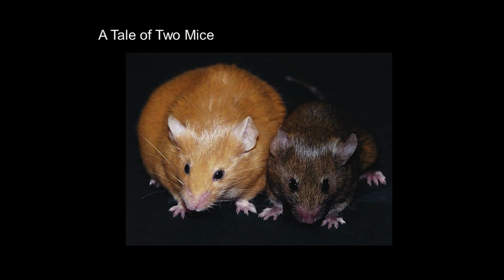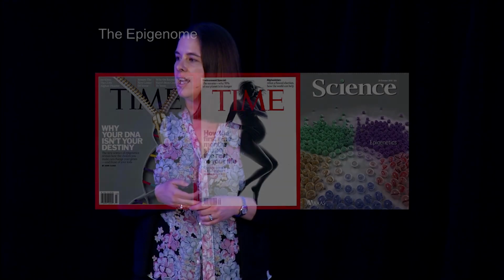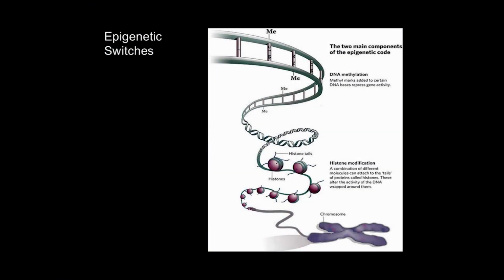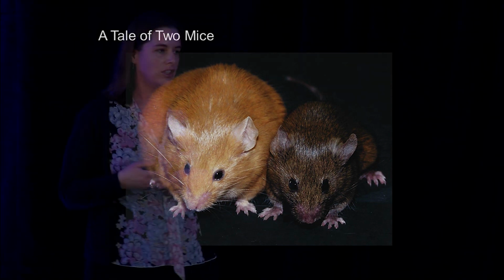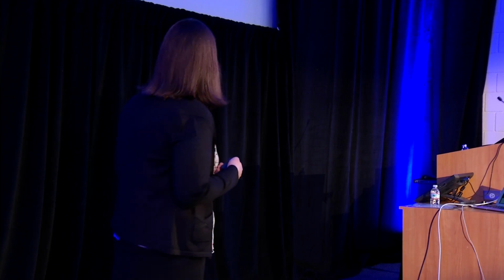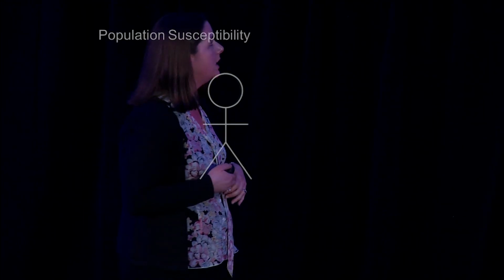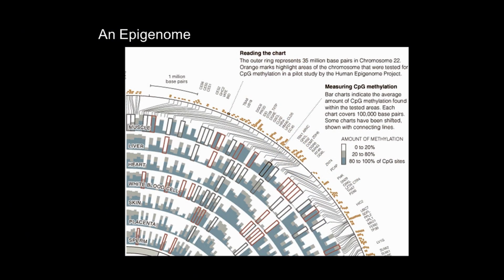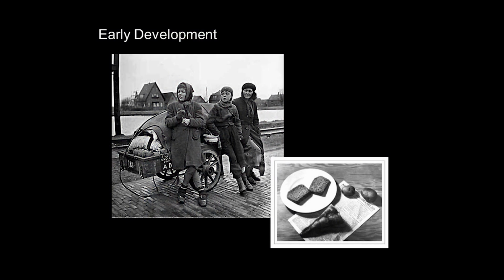Epigenetics, or Why DNA Is Not Your Destiny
How do our lives shape our genes? Factors like nutrition and environmental stressors affect the 'epigenomic software' (above or in addition the gene) rather than the 'genomic hardware' of our bodies, with huge potential for better health. Images and explanation by researcher. Learn more in plain language with slides from Dana Dolinoy, Ph.D., Searle Assistant Professorship in Public Health at University of Michigan School of Public Health